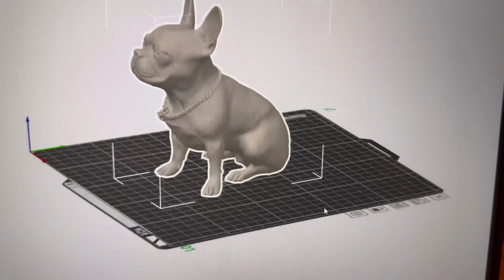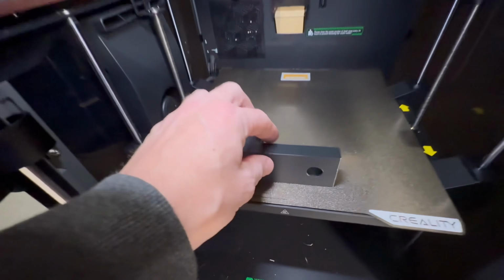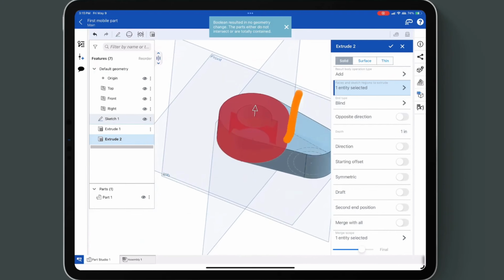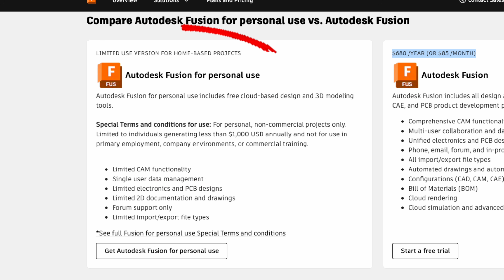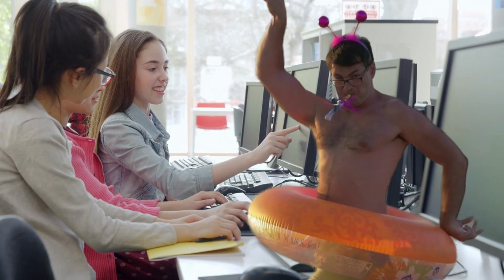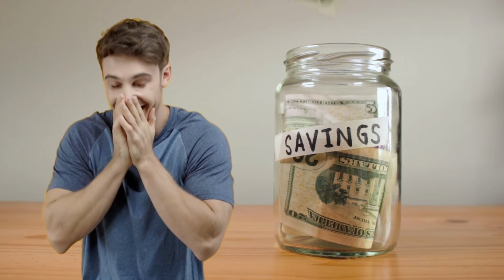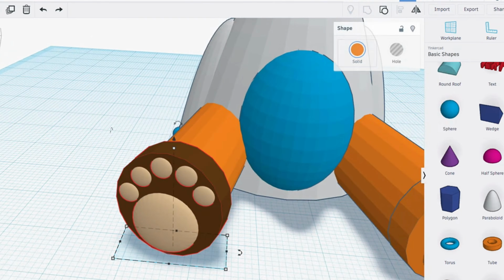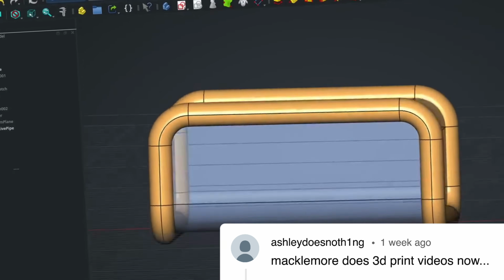Top 5 Software for 3D Print Modeling! FREE vs paid, iPad, License & EASE?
Here are my top 5 best CAD software programs for 3D print modeling and honestly choosing the right one can make a huge difference. Some are way easier to learn, some are more powerful, and some are just better depending on what you’re trying to design. If you’re getting into 3D modeling for printing, this will help you figure out which software actually makes sense for you.

00:00 - Intro
00:20 - Blender
01:17 - Onshape
02:51 - Fusion 360
03:47 - Plasticity
04:51 - Shapr3d
06:02 - For Beginners
06:35 - Final Verdict
07:39 - Outro

Some of the links posted on this channel are affiliate links, which means I may earn a commission at no additional cost to you if you make a purchase through these links. I only recommend products and services that I trust and believe will provide value to you. Thank you for supporting the channel!